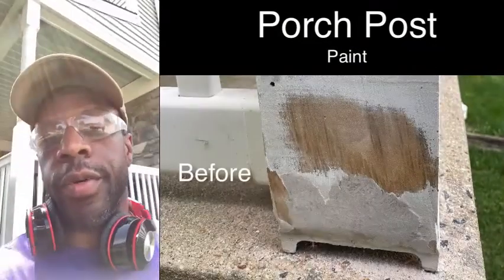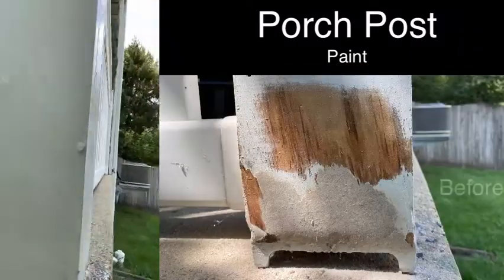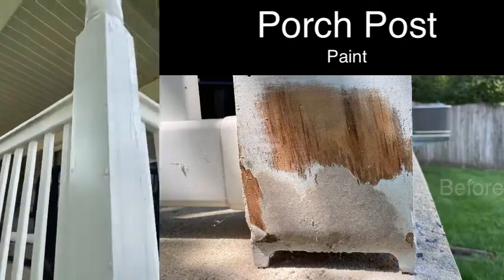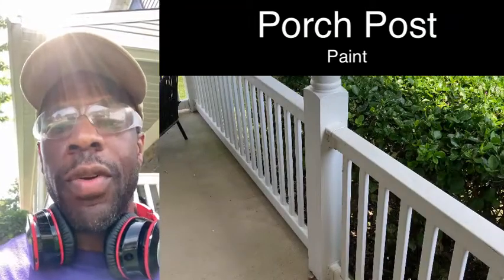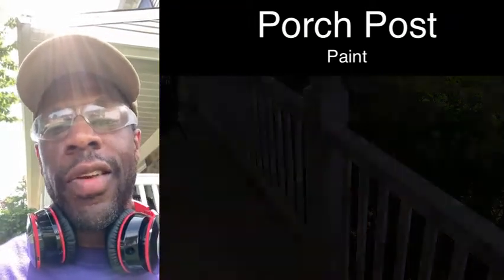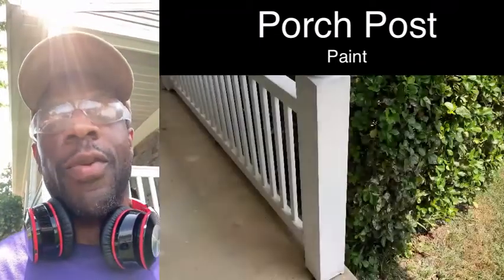Porch Post: Paint and Protect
Time to Paint! After pulling out the rotted wood, restoring it, and filling it - it is finally time to paint. Paint is not there just to provide color, it also provides protection from the elements. There may be no bigger purpose for exterior paint than to do just that. I am looking forward to finishing the painting on this post and touch up any spots on the others.